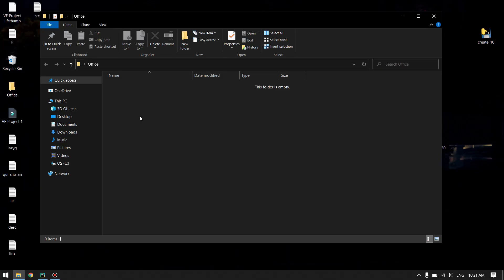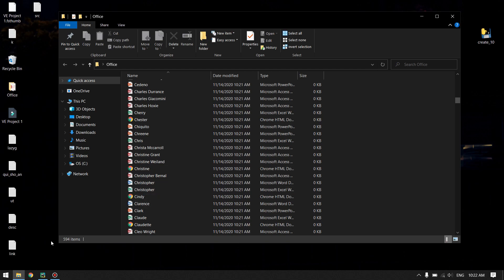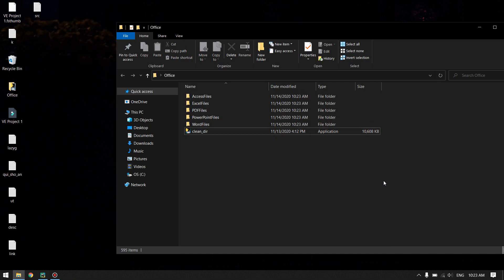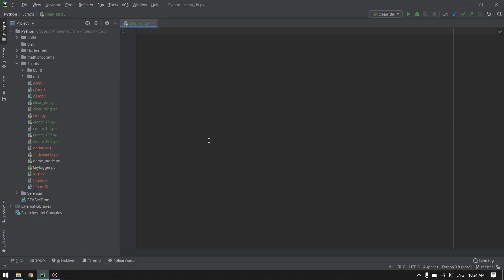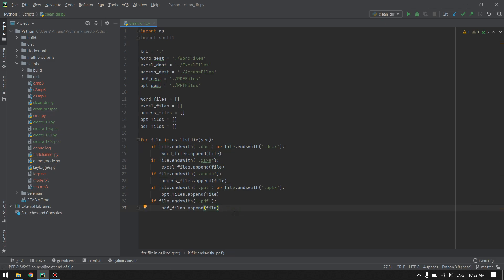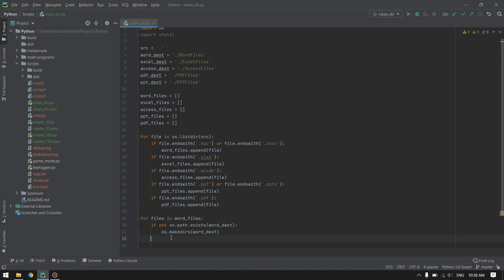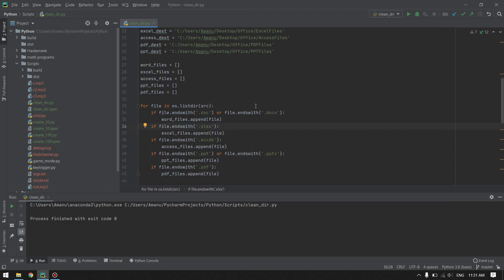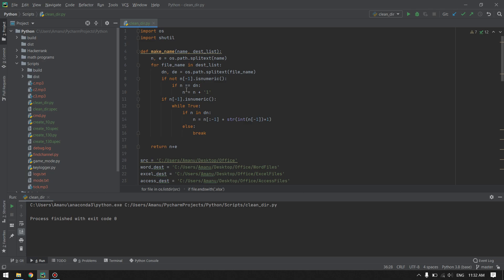Python Script | Organize Your Office Documents Into Folders - Beginner Friendly Tutorial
In this video you will see how to write a script which can organize all your office files into separate folders. Just Drop the file in the directory, and Run it. Everything will fine.

About My Channel:
Hello Dear,

- Hacking Tutorials.